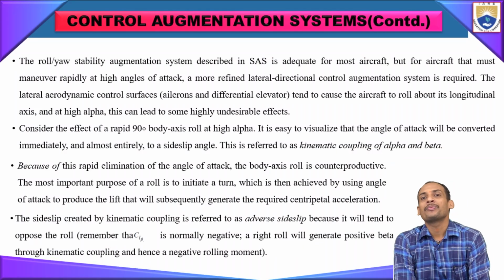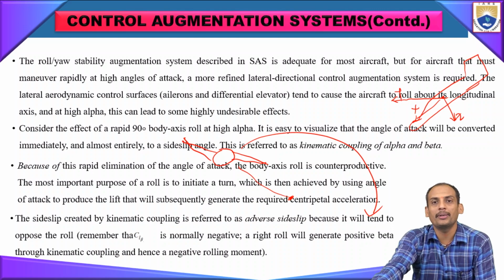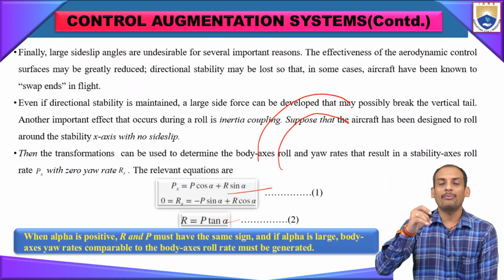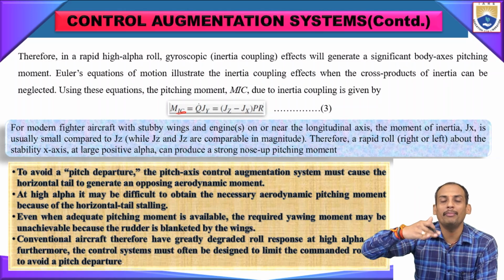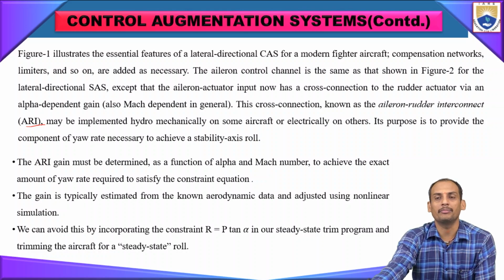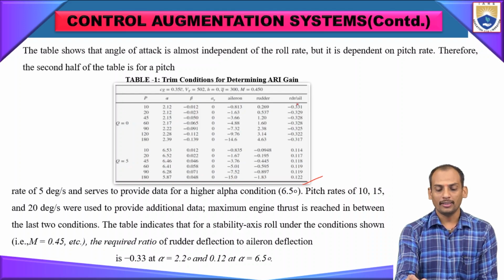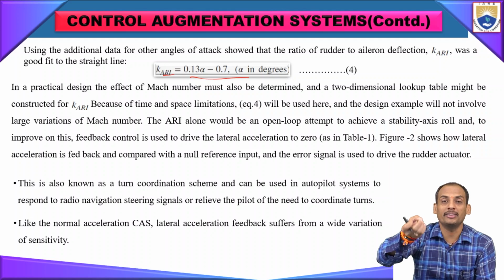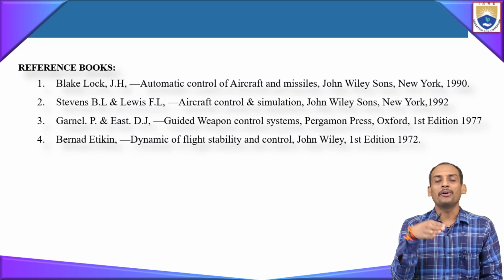Lateral Directional Control Augmentation Systems by Mr. P Dilleswara Rao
Lateral Directional Control Augmentation Systems by Mr. P Dilleswara Rao | IARE

Telangana, India.